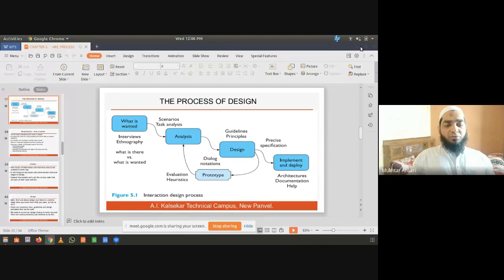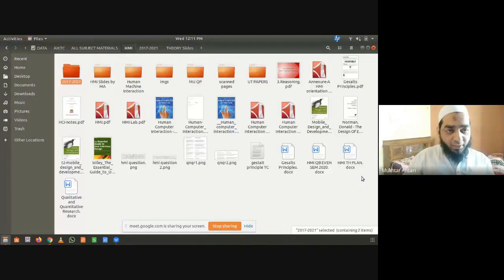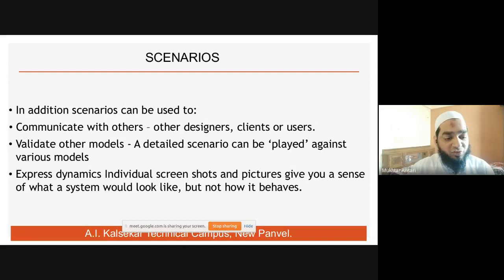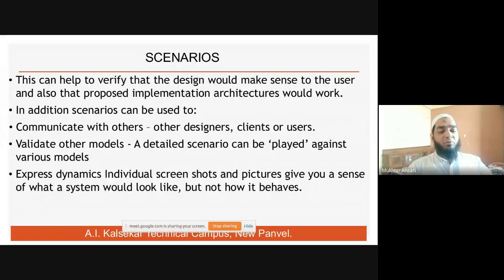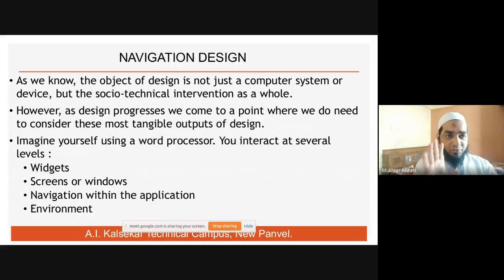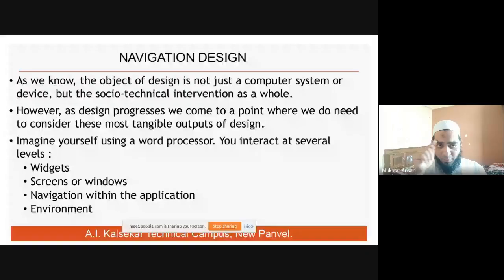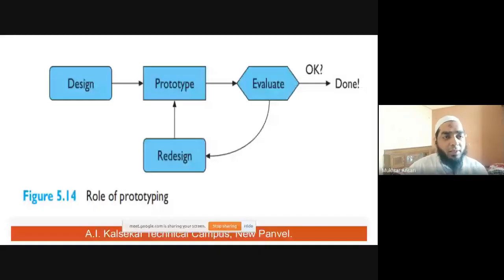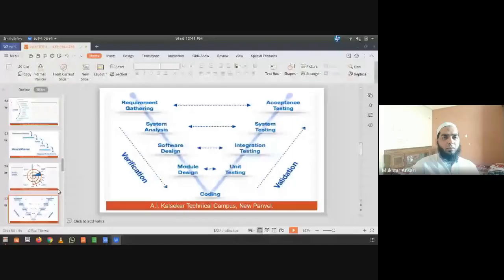LECTURE NO 16 DESIGN SCENERIO, DESIGN NAVIGATION, ITERATION AND PROTOTYPING - HMI 03 03 2021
Prof. Mukhtar Ansari
Anjuman I Islam's
Kalsekar Technical Campus - Panvel